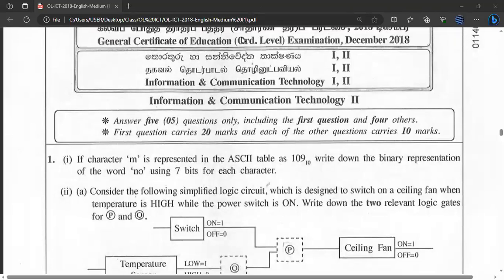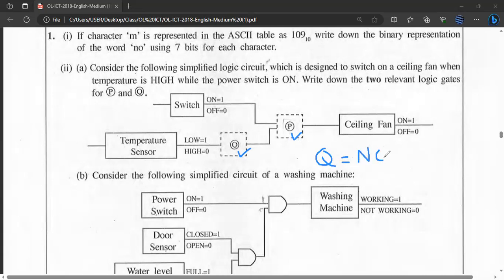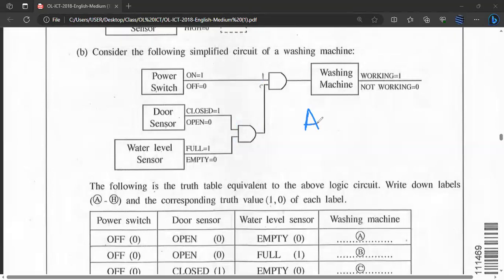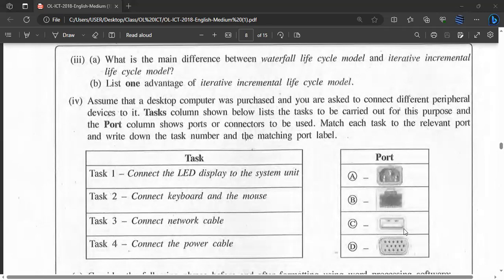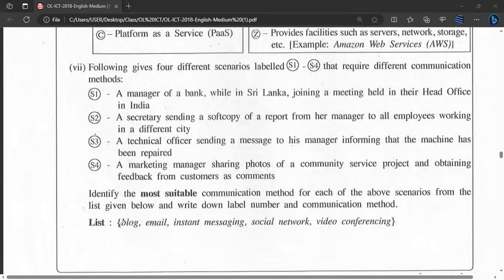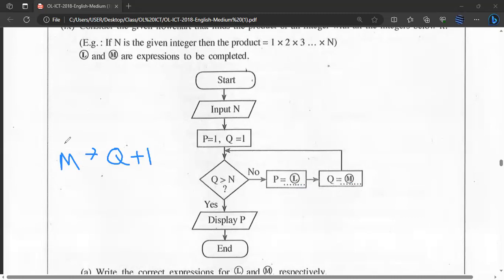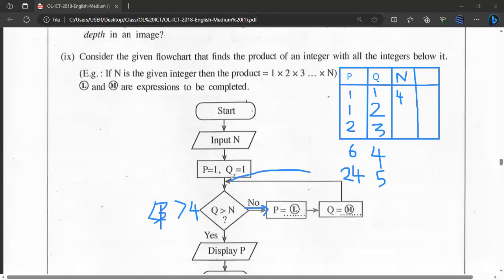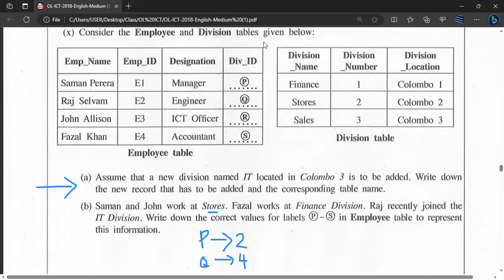O/L | ICT | 2018 Past paper discussion | English medium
This video covers discussion on 2018 part 02 Question number 01